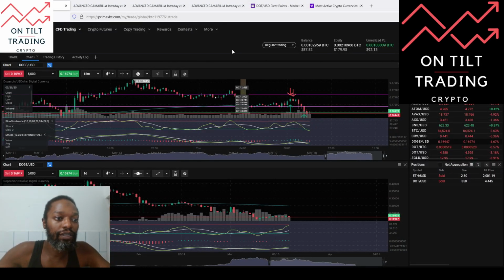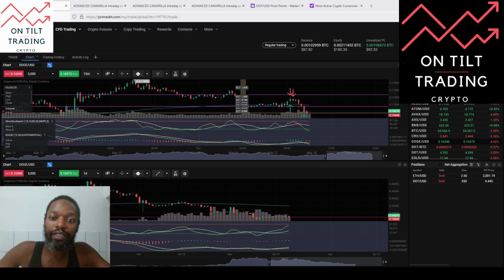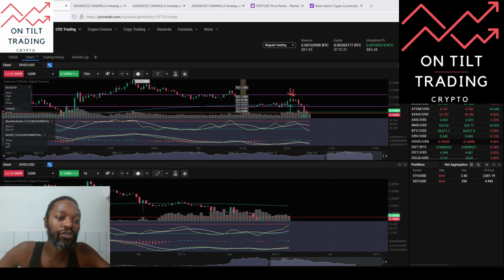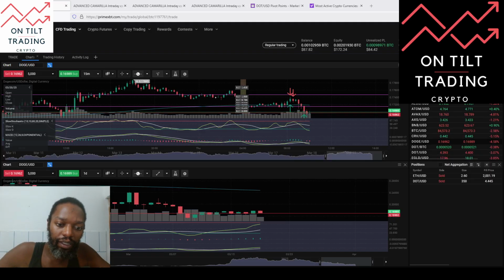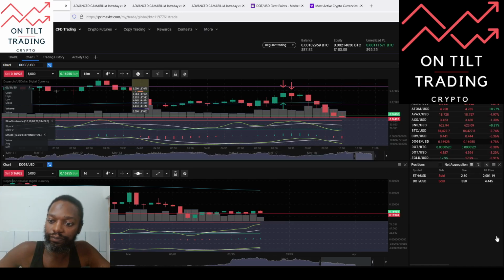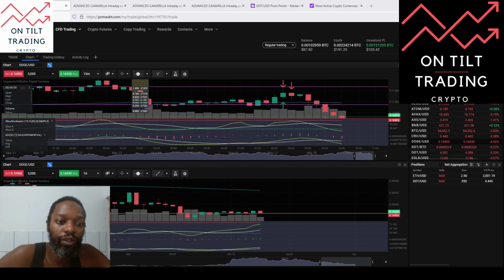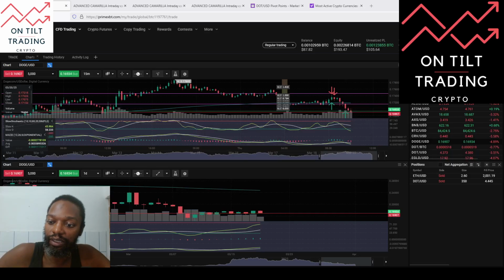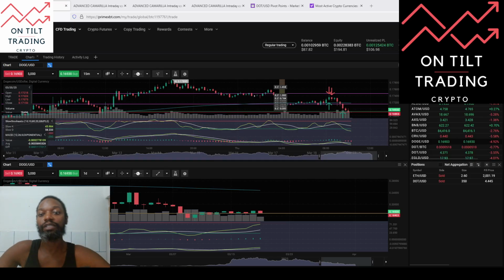Did This DOGECOIN Crypto Strategy Really Work Out?